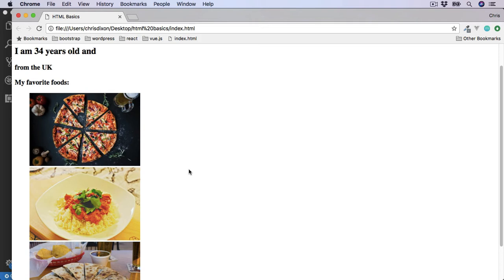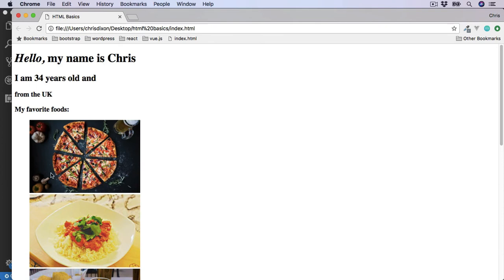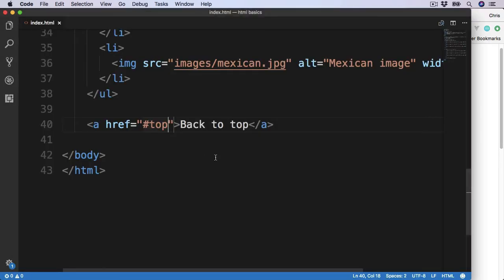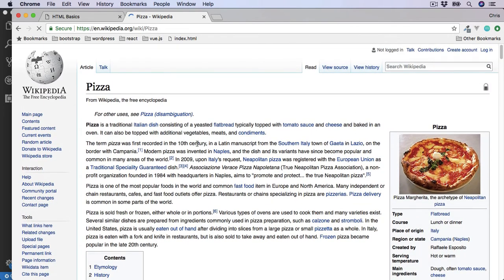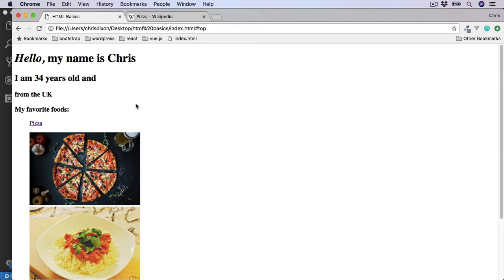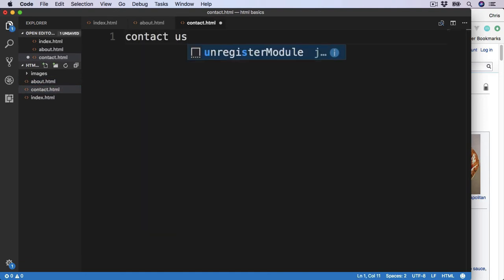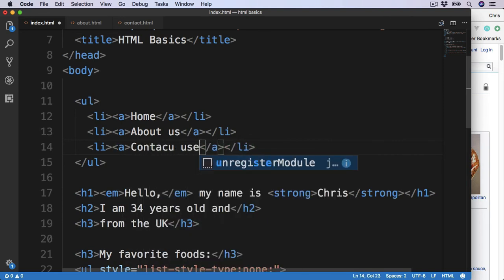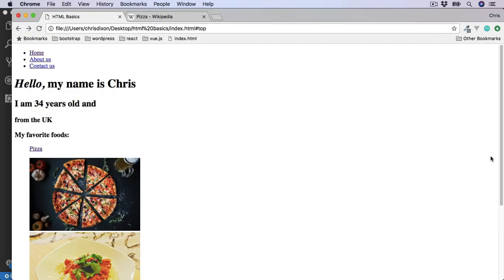#6 - HTML Basics: Links